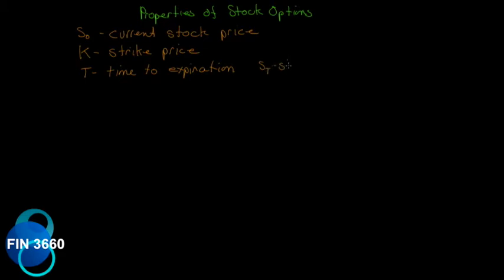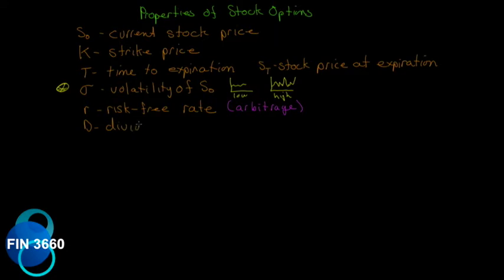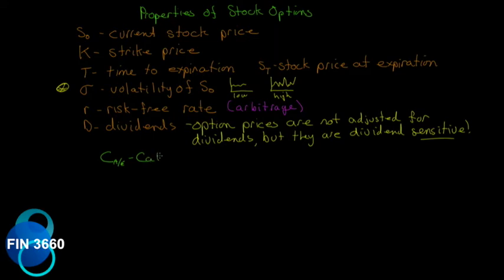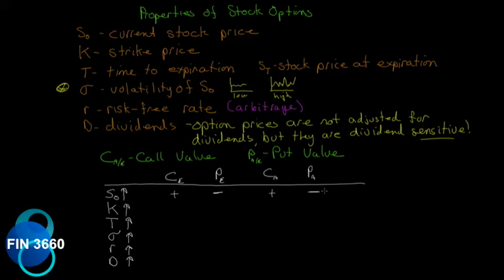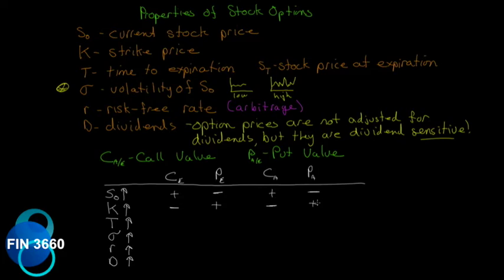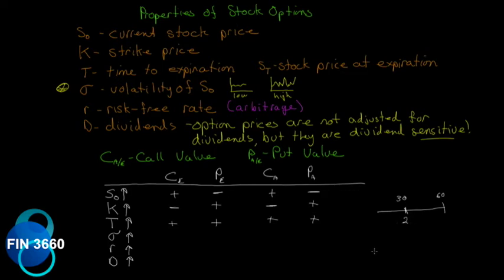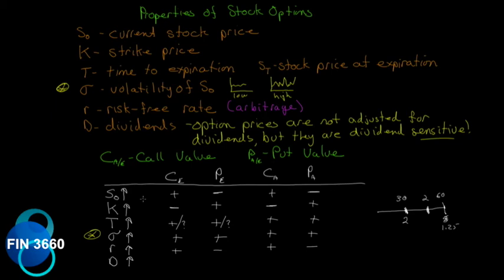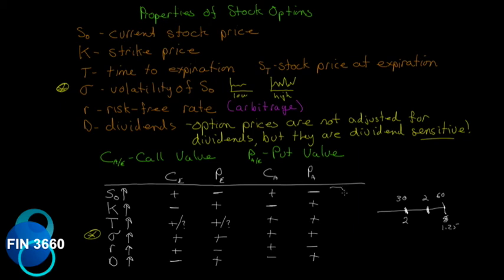Options, Futures and Other Derivatives Ch11 Part 1